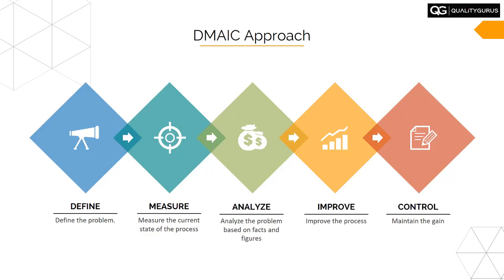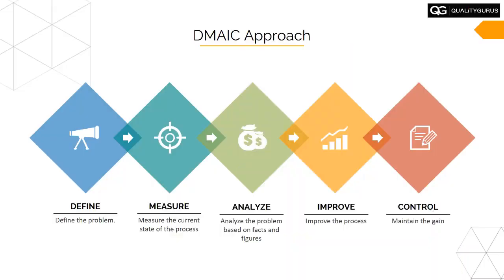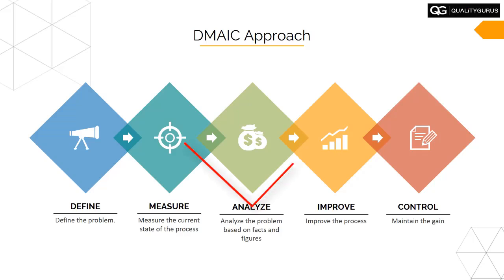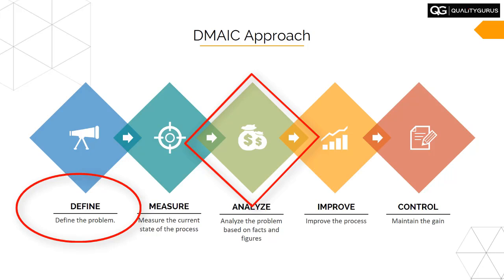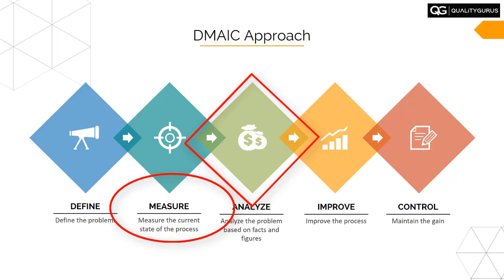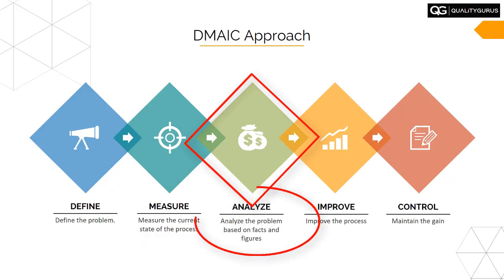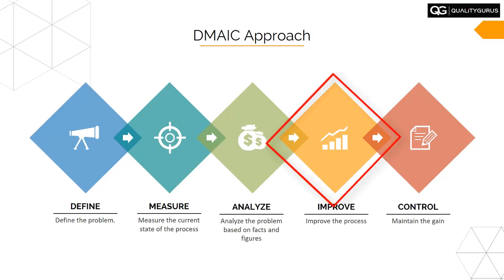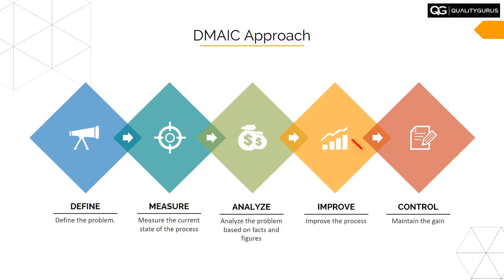2 6 DMAIC Explained